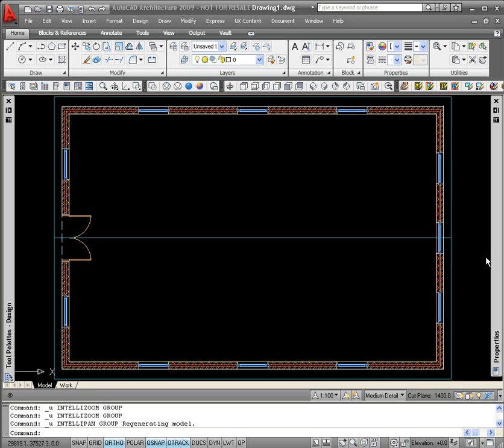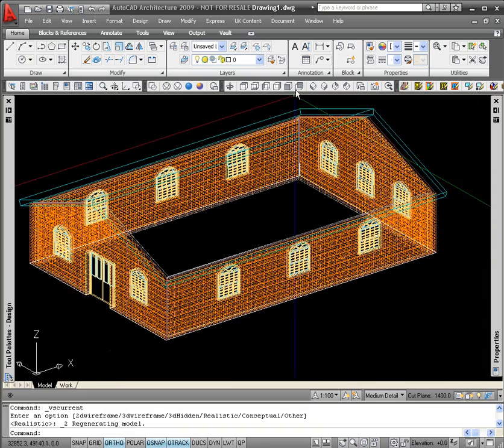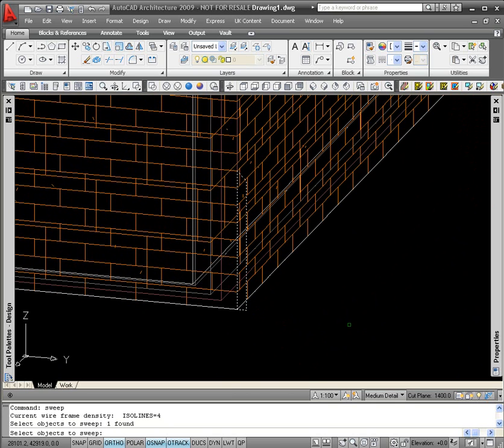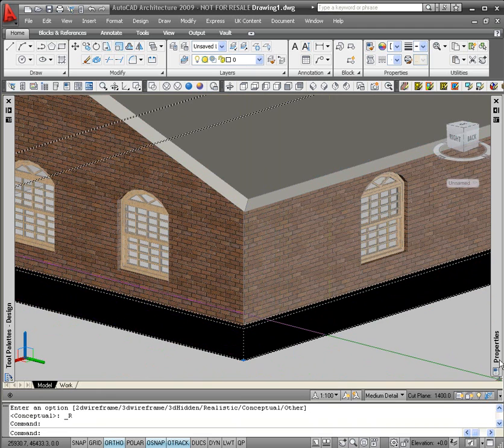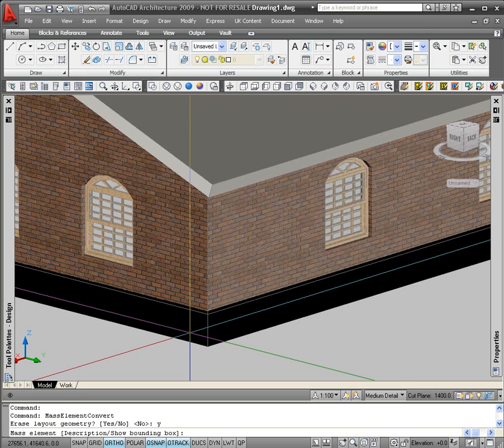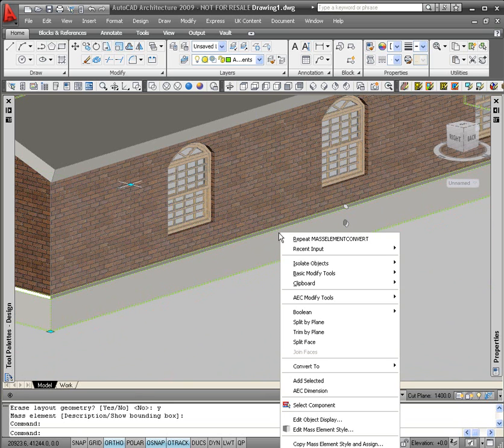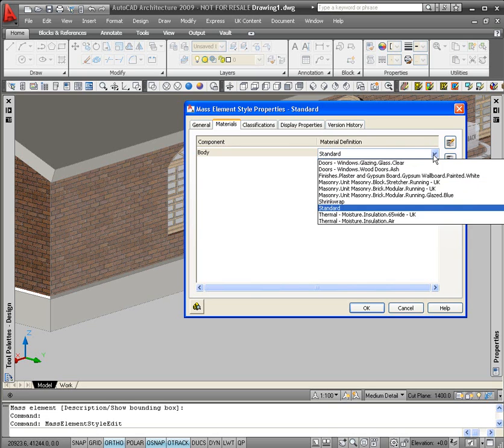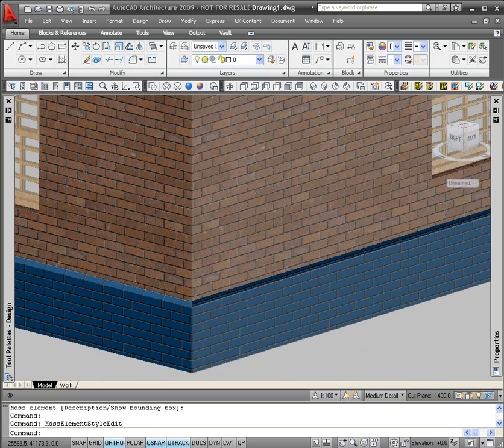3D Solid to Mass element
This video will show how you can apply materials to solids that have been created.